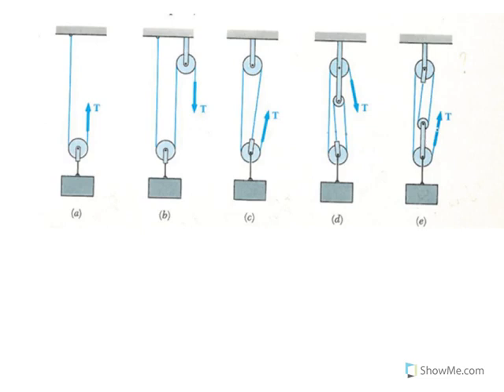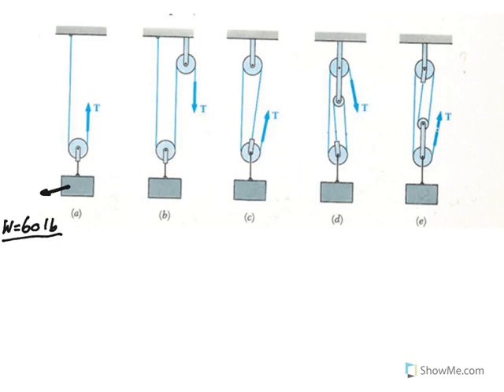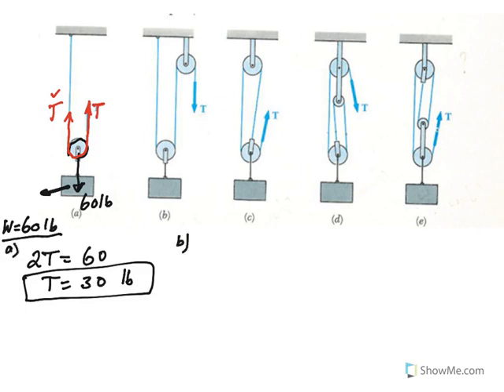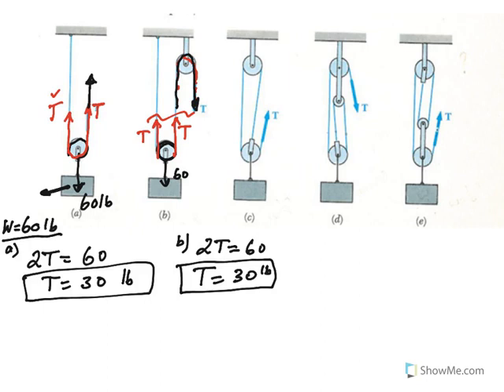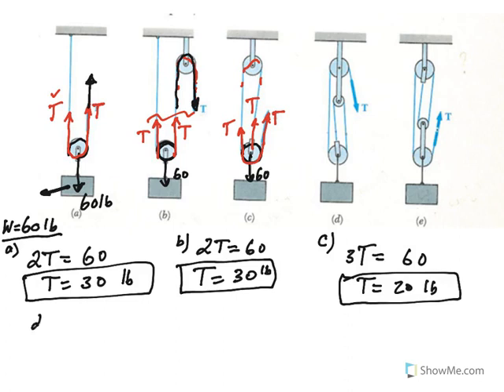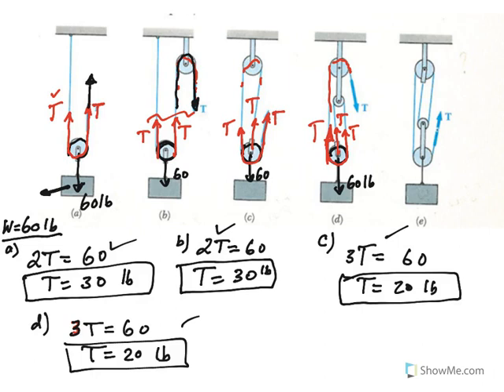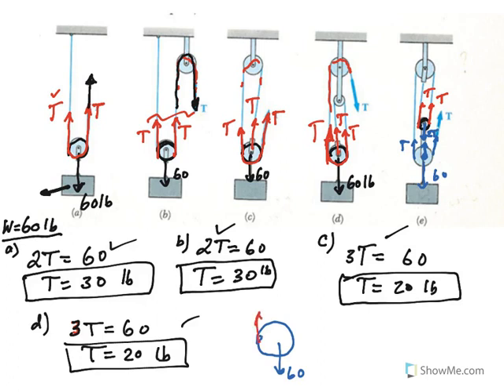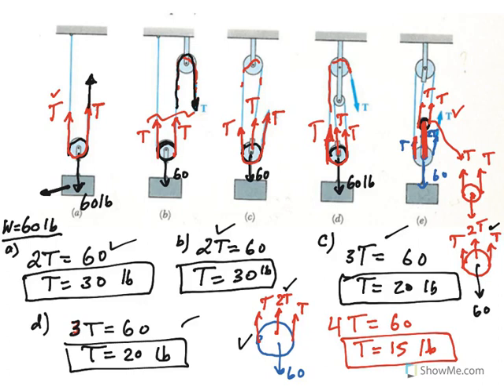Example of different pulleys in equilibrium